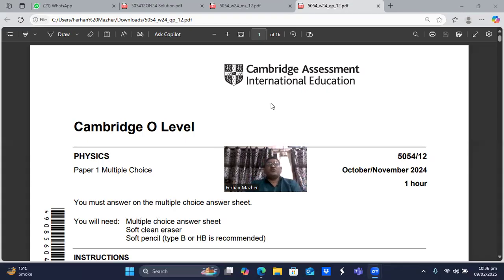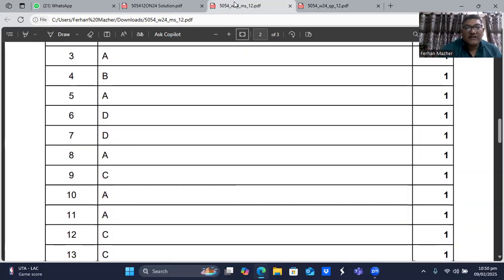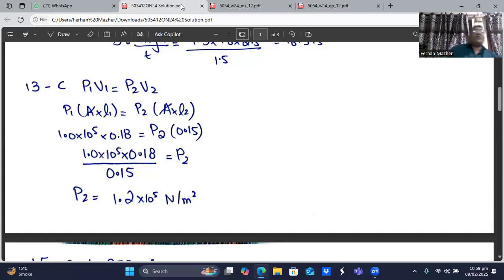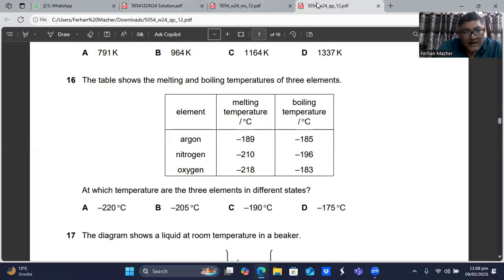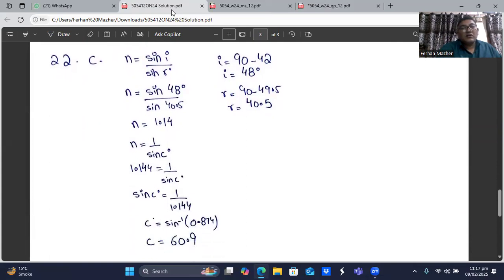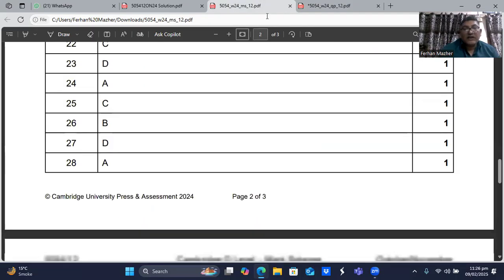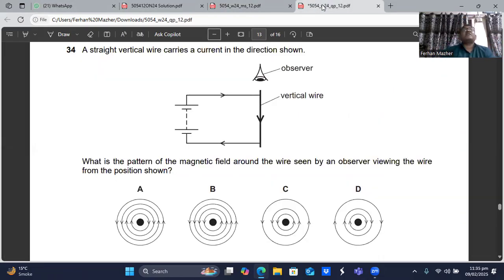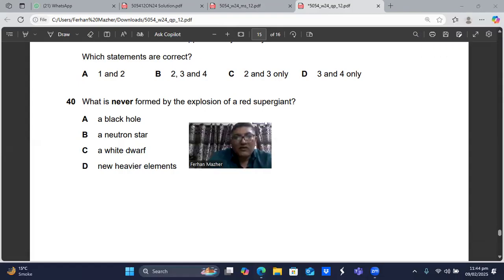October November 2024, Physics 5054 12, Solution by Ferhan Mazher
Credit: Papers and marking schemes are published by Cambridge Assessment International Education.
5054/12/O/N/24, Solution, Cambridge O Level Physics 5054/12/O/N/24, Paper 1, MCQs, Solution of Past Papers, CAIE, Solution by Ferhan Mazher,